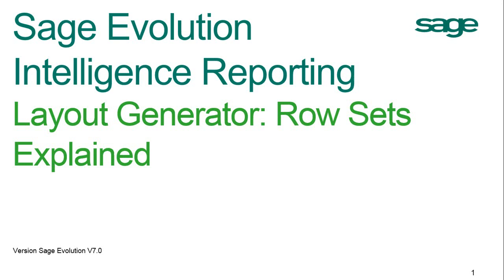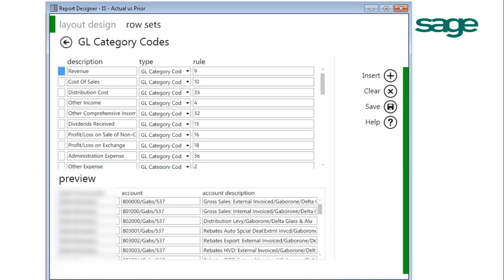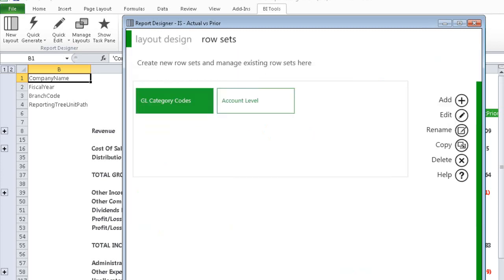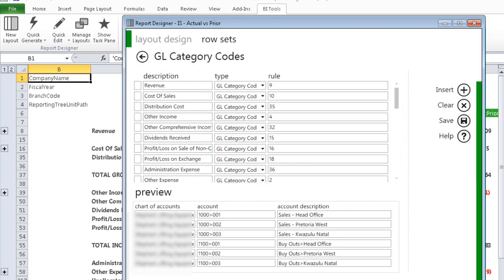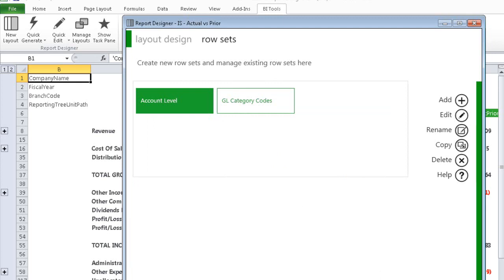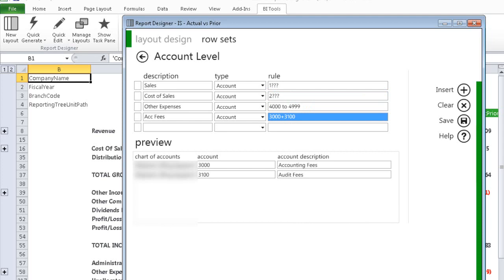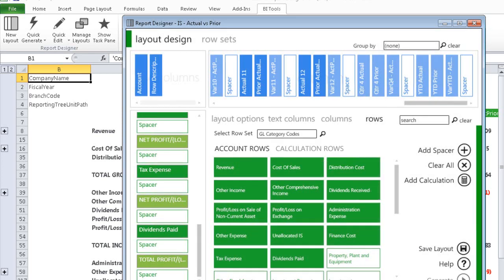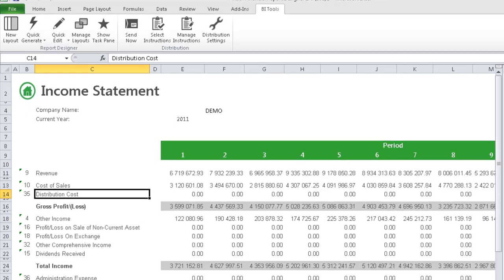Sage Evolution: Layout Generator Row Sets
You can easily use Sage intelligence to customize your rowsets to fit your data needs. This video shows just how this can be done..